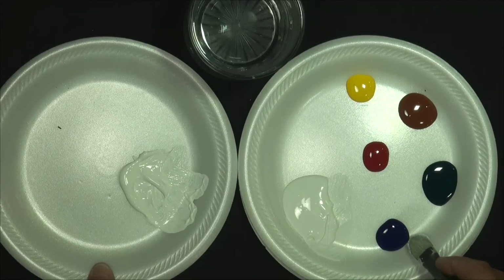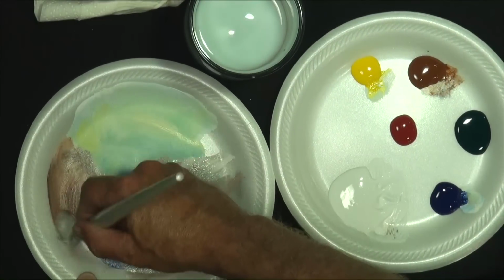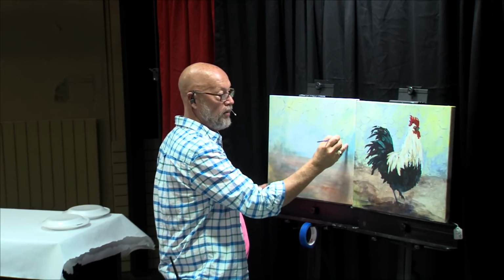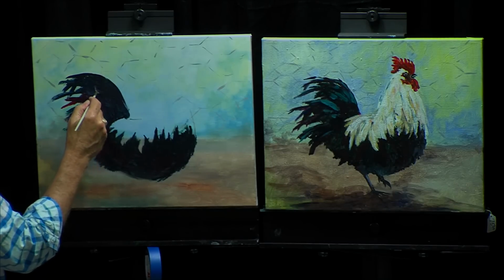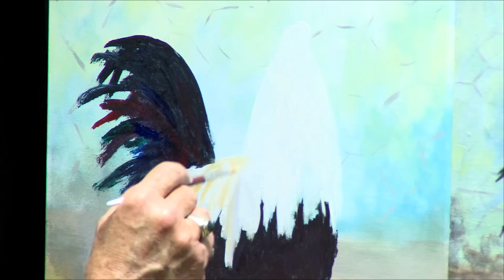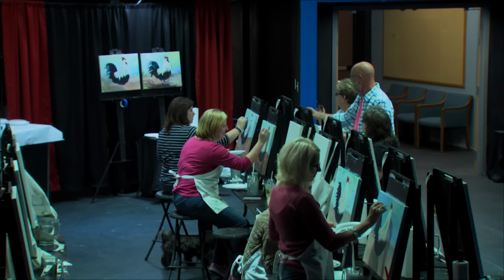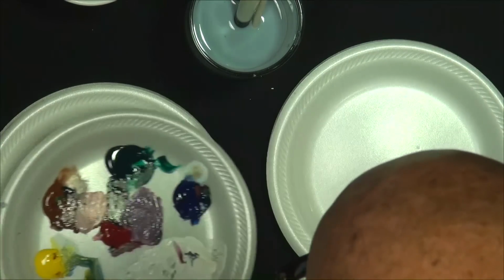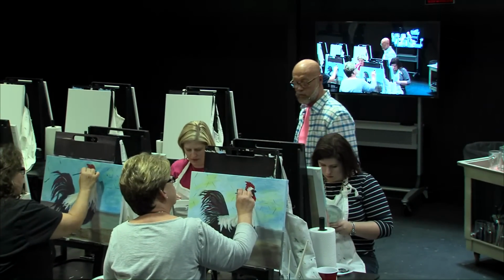David Paint Along Studios Lakeland FL Nov 12 2014 Chicken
David Collins paints a chicken.

"cock walking"